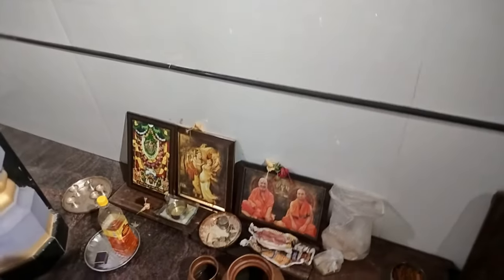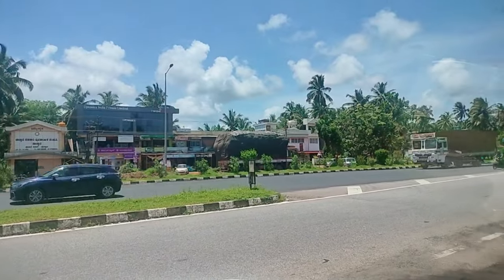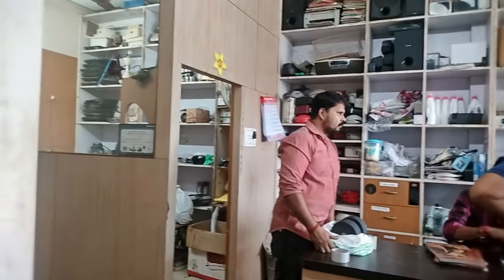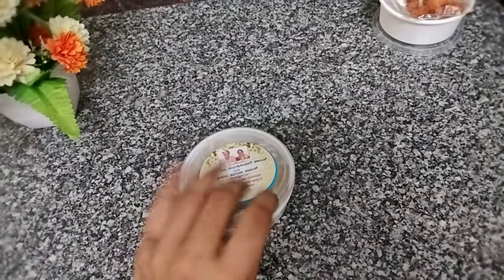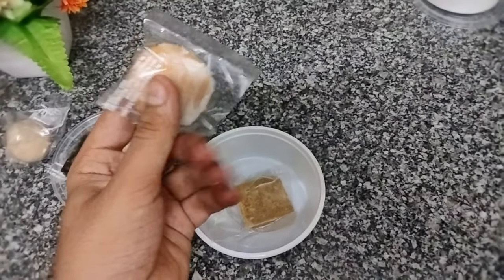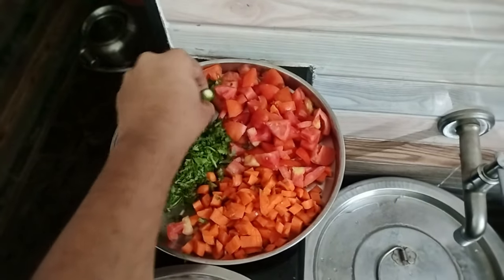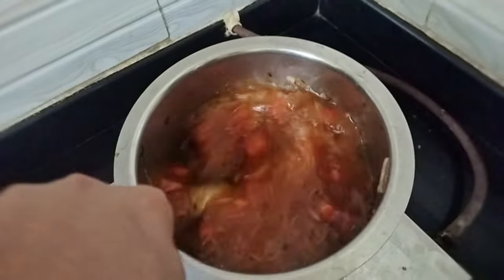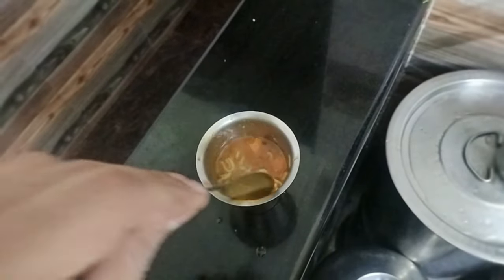23 June 2024